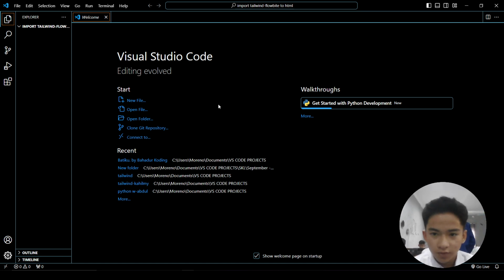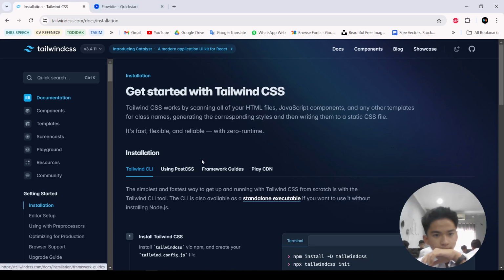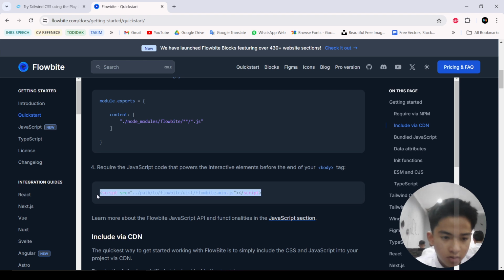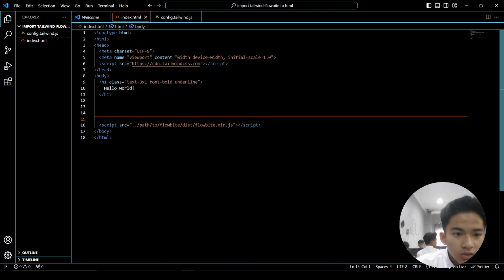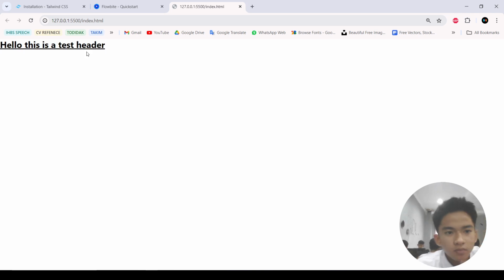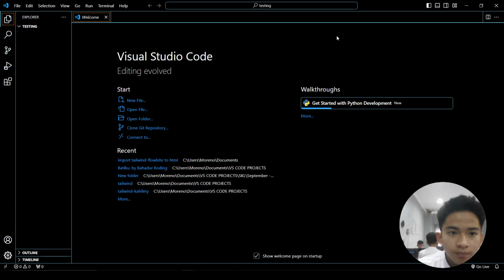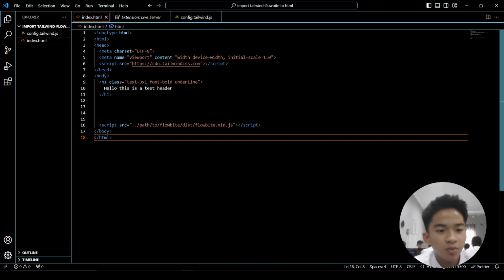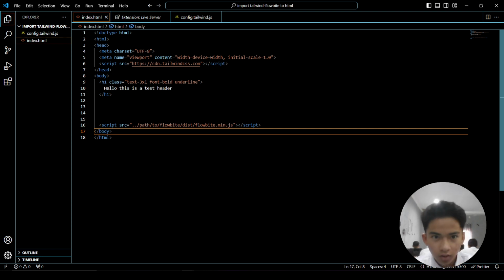Import Tailwind/Flowbite to your HTML File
In this video, I'm explaining how to import the tailwind/flowbite library to your HTML file. The purpose of this video is because tailwind/flowbite is an easier way to customize the styling of your website, instead of using the regular css, media query, etc (my personal opinion). And I hope this video can be usefull to any of you who also wants to use tailwind to customize their websites.